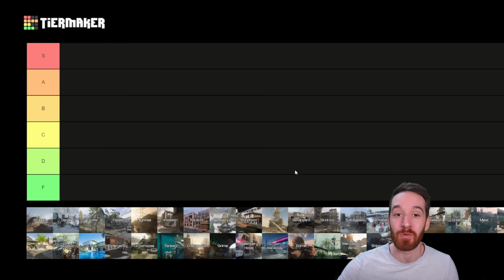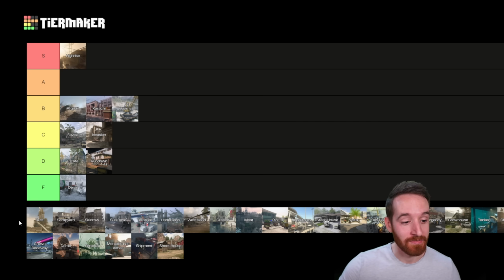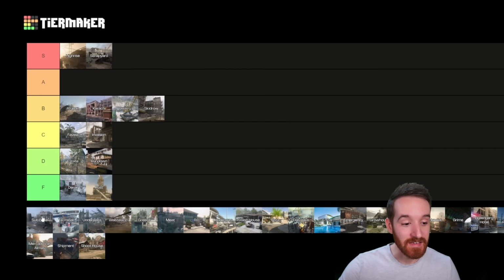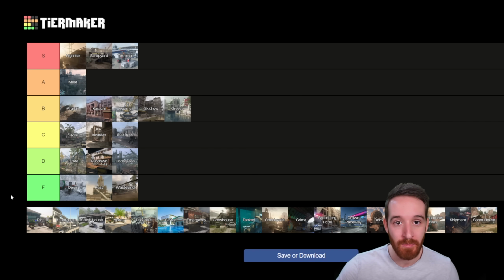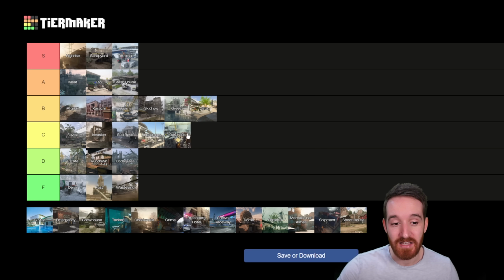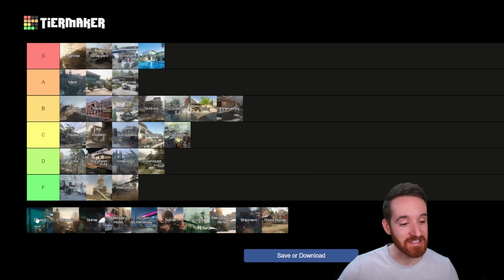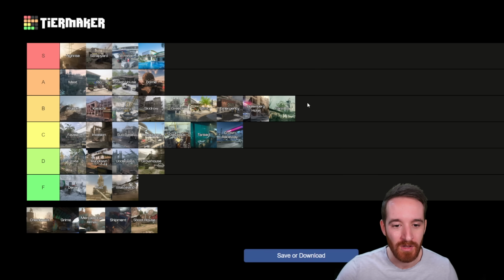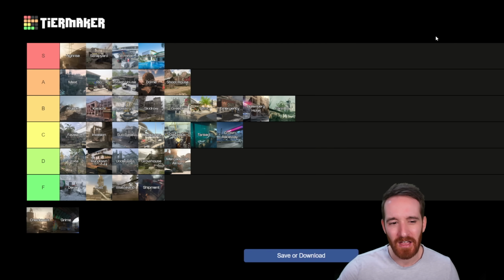What are the BEST Maps in Modern Warfare III? | (My Map Tier List)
Recently, I've been asked by several people to create a new map tier list for Modern Warfare III in the game's current state so that's what I'm doing today! Keep in mind, this is just my list based on my preferences and experiences and it's totally fine if you disagree. What are your current favorite maps in MWIII?

0:00 Intro
0:25 OG MW2 Maps (in MWIII)
4:45 MWIII Originals & Post-Launch Remakes
9:43 MWII Carry Forward Maps
11:53 Wrap Up